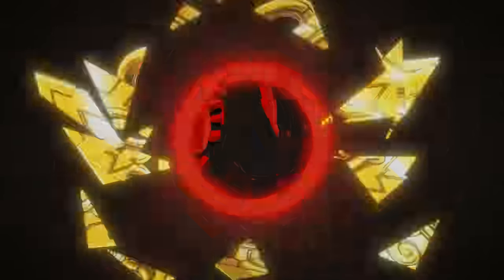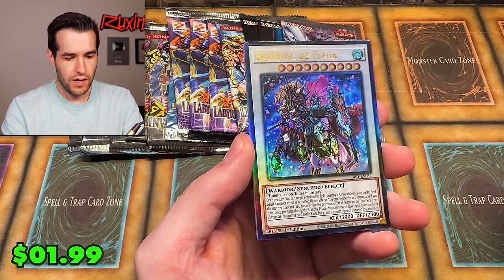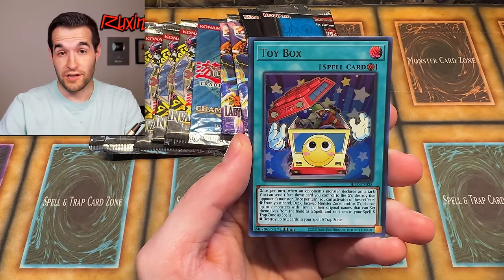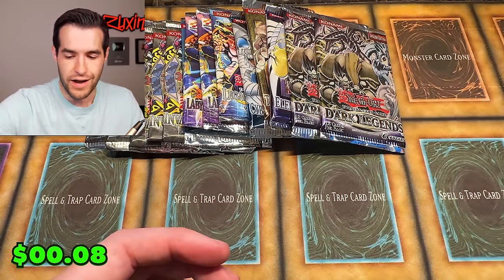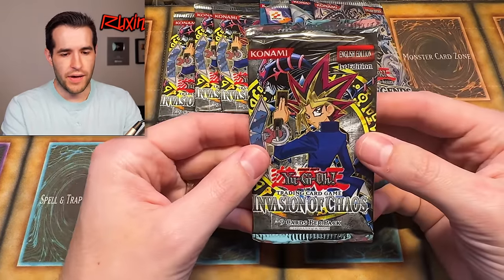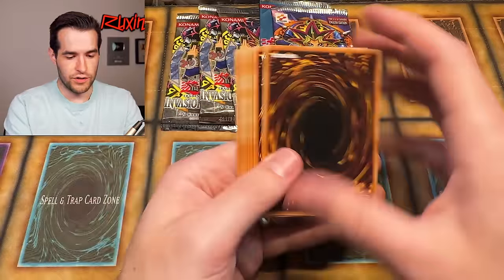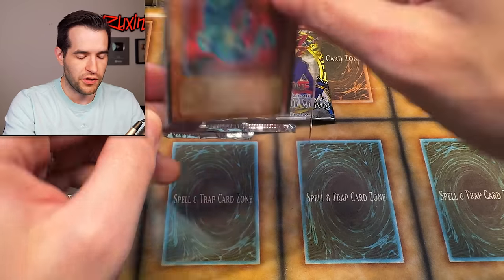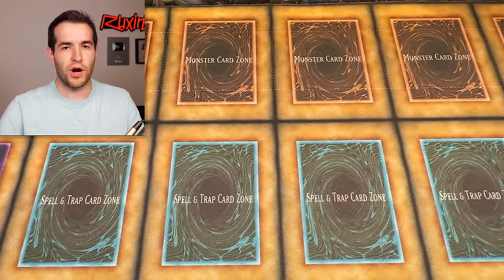Opening INSANE Yugioh Packs For July 4th! (Invasion Of Chaos 1st Ed)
I Will Be Opening A 1st Edition Rise Of Destiny HOBBY Box TONIGHT At 4 PM Central On Whatnot! Get $15 Free Credit when you use my link as a new user!

RUXIN2023

➤TCGPlayer Link!